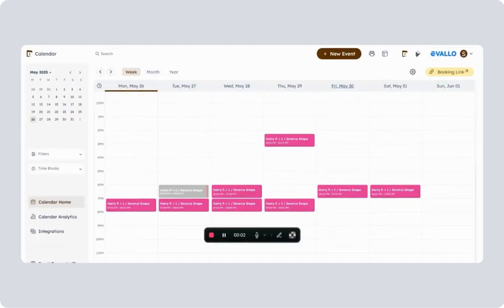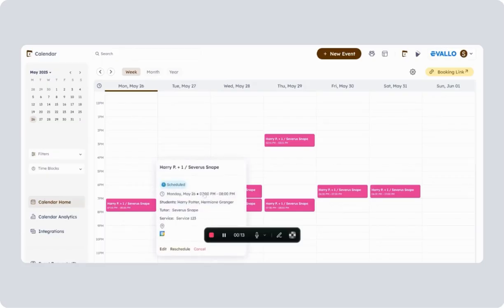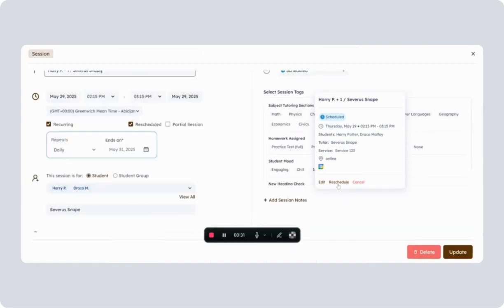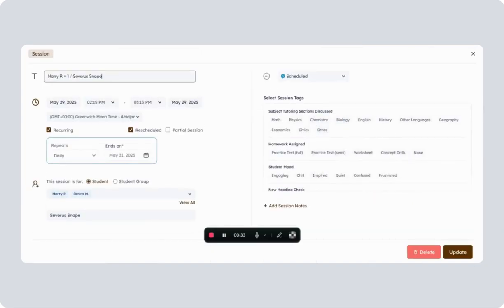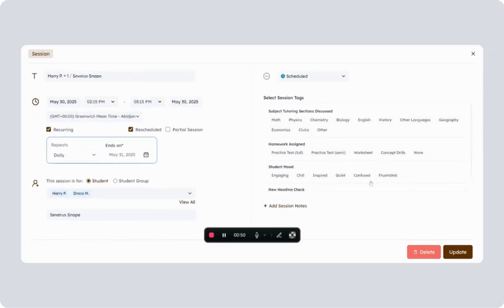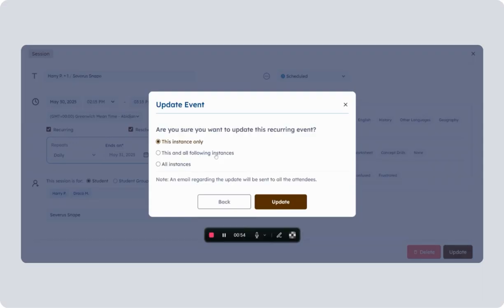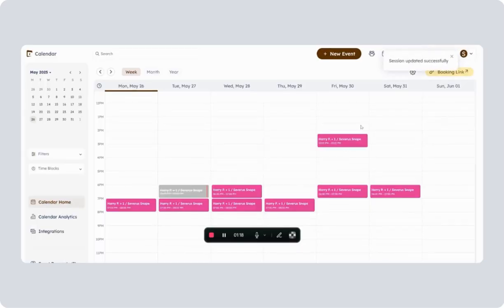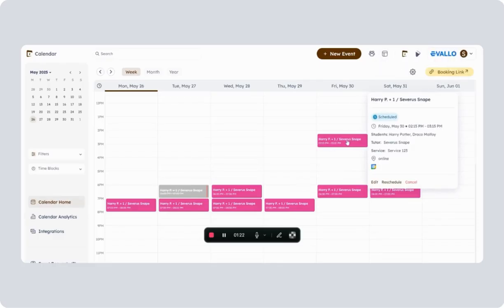Rescheduling an Event | Tutor